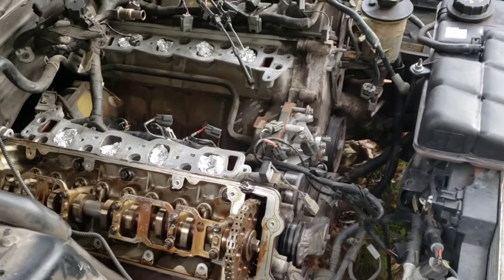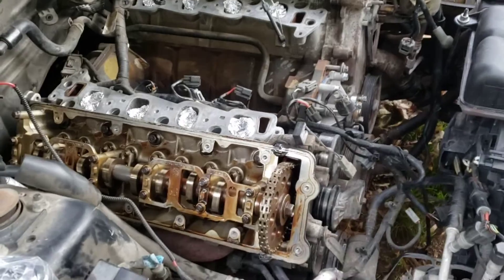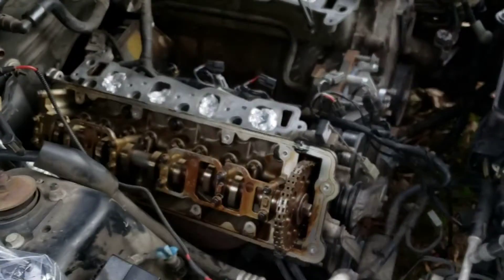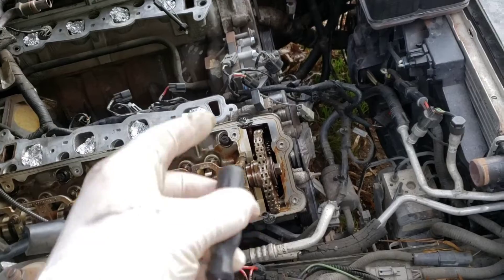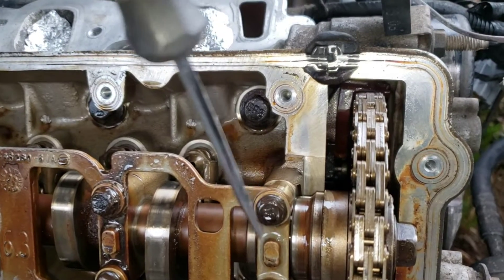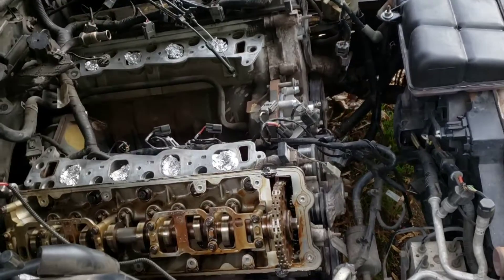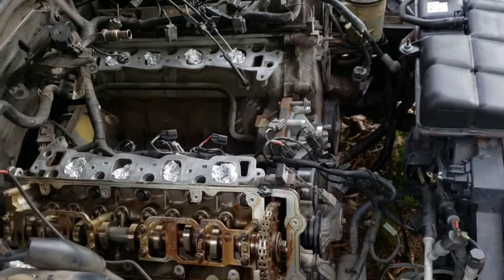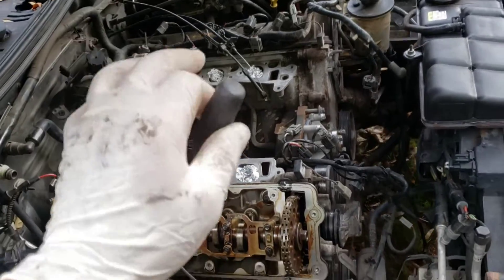Mustang GT 4.6 blown head gasket, cracked block, or head?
#4.6#mustang#headgasket#timing